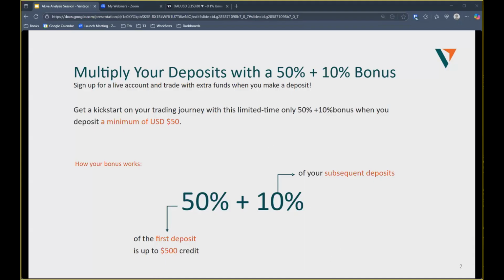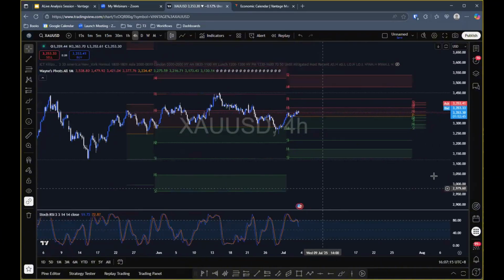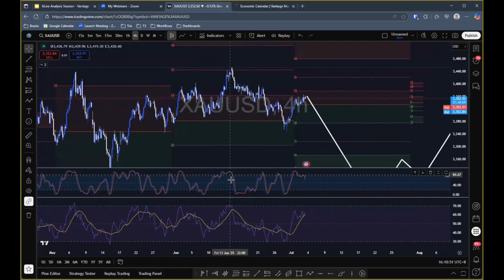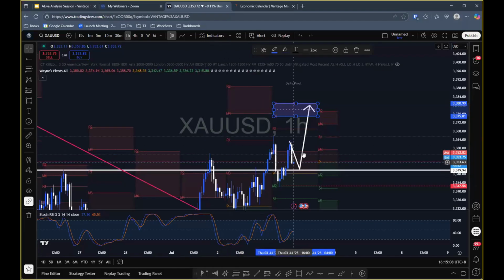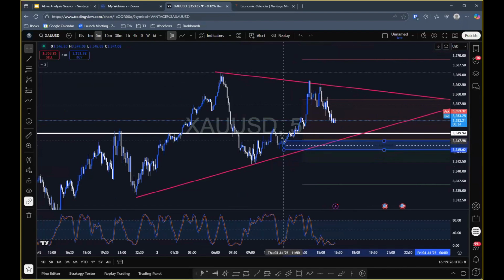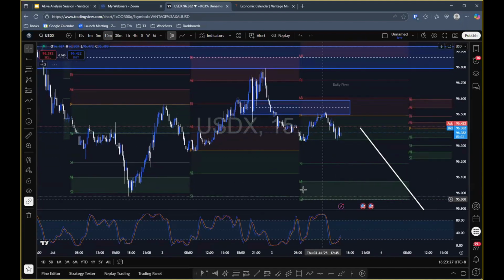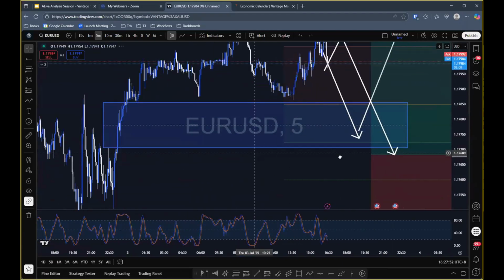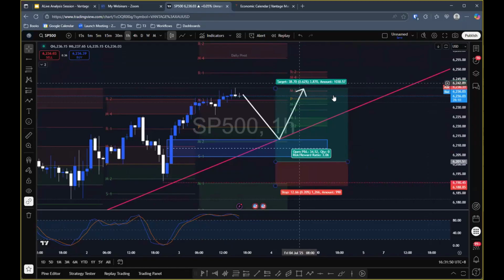Vantage Markets Webinar | 3 July 2025 - Will NFP + ISM Services Set The Tone For July Trading?